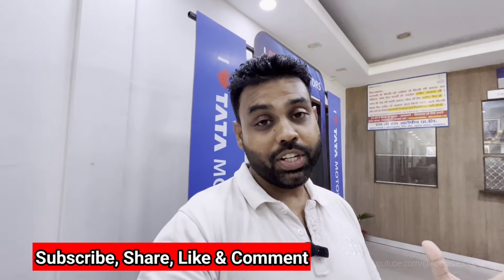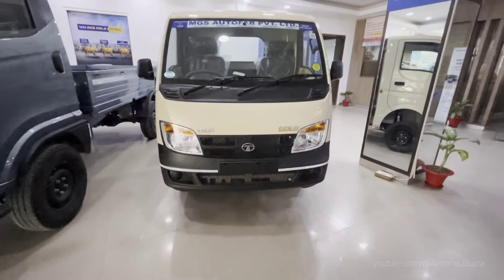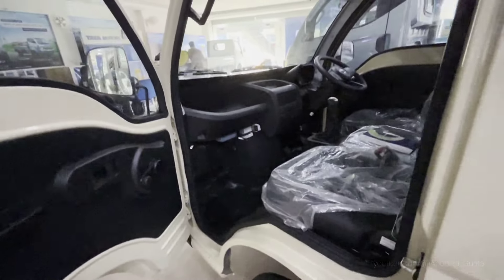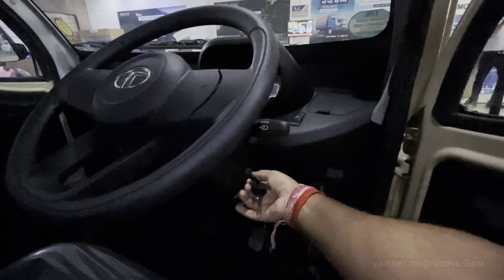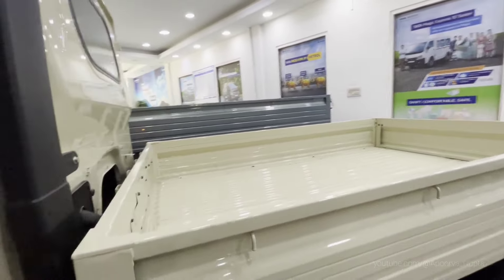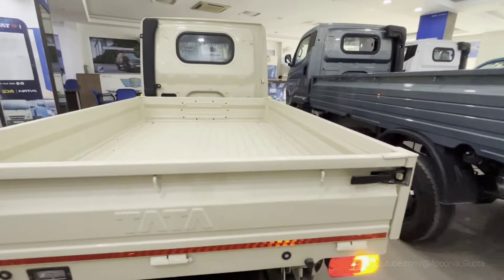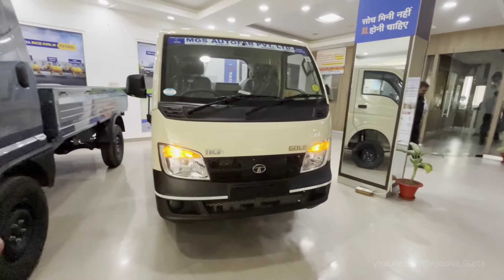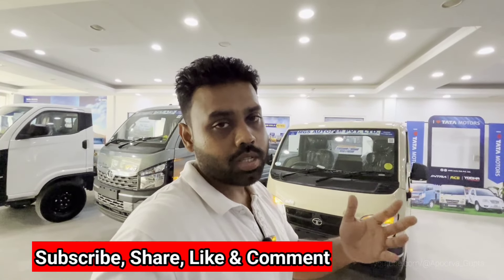TATA ACE GOLD CX PETROL & DIESEL | HAR NAYEE SHURUAAT KA HUMSAFAR | Detailed Review & Walkaround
Hi Friends,
I am Apoorva.
I am an Automobile Enthusiast.

MGS AUTO

C-52 53, Ring Road, Main, Sitapur Faizabad Highway, Khurram Nagar, Lucknow, Uttar Pradesh 226022

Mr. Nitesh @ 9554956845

The motive of this channel is to give an honest opinion on the showcase vehicle and to help you guys in choosing the correct vehicle which fulfills your purpose and requirements.

Note: To share an Ownership Experience only people of Lucknow and surrounding areas can contact.